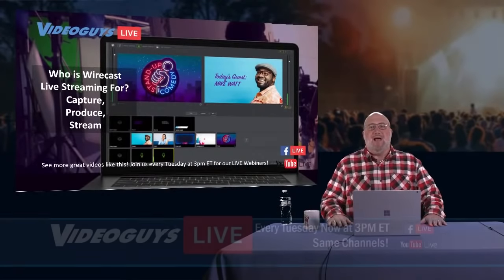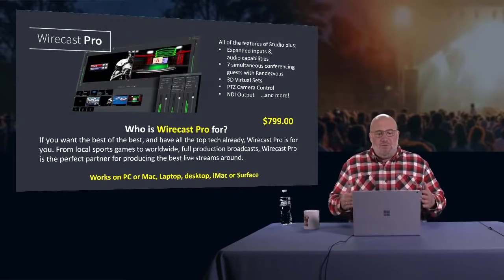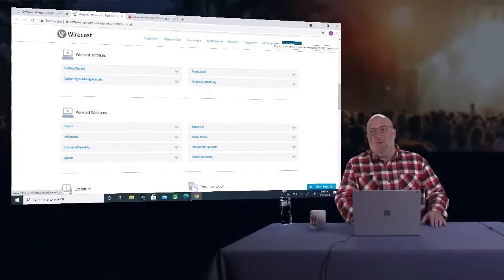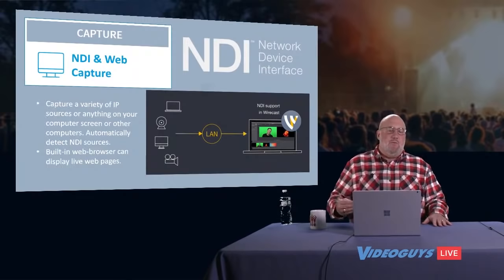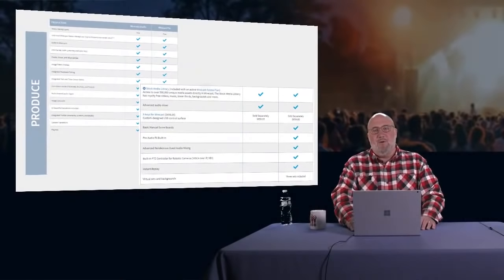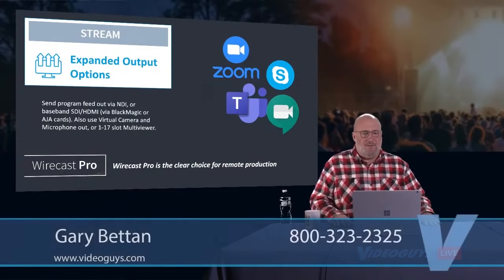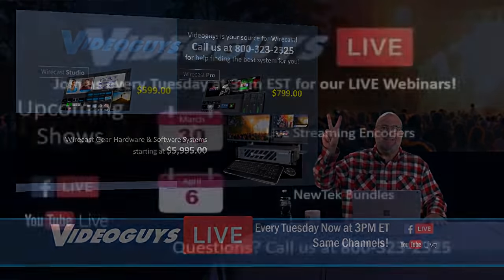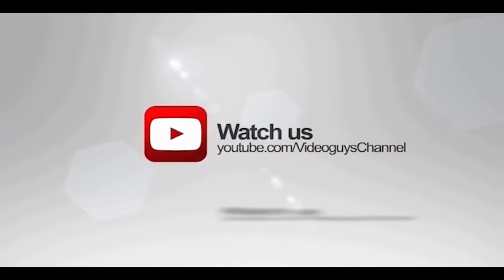Who is Wirecast Live Streaming for? Capture, Produce, Stream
Wirecast is a valuable tool for live streamers looking to create a professional, intuitive live stream for their audience.  The Software encoder is fits at home in streaming workflows for house of worship, education, corporate streaming and more.  Wirecast comes in two flavors, Wirecast Studio, and Wirecast Pro.
On today's Videoguys Live, we're going to be looking into the different versions of Wirecast, what features are available in each one, and how they fit into your streaming workflow.
Not only are we big believers in the Wirecast software, but we used Wirecast Pro to mix this show.  We were able to push the technology to bring our live webinar to our audience in its typical format, with all of our standard elements, graphics and production value.

TIMESTAMPS
0:00 Intro
1:23 Wirecast Studio or Wirecast Pro?
3:50 Wirecast Insider Access
7:32 Capture with Wirecast
11:11 Wirecast procedure - PTZ Control, graphics, & more
14:40  Streaming & ISO
16:44 Wirecast with Video Conferencing
18:36 Wirecast Gear All In One Systems
20:21 Wirecast GearCare
21:57 Conclusion